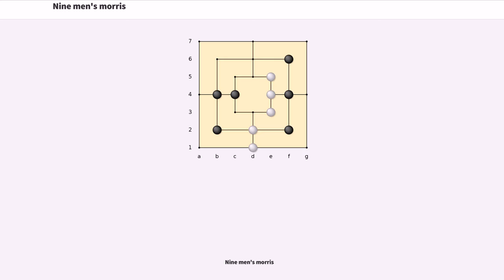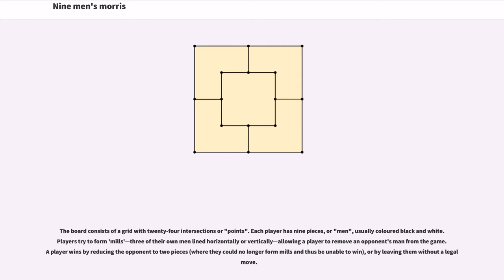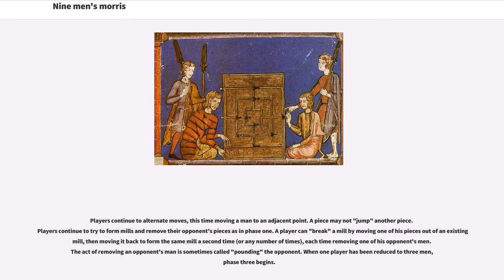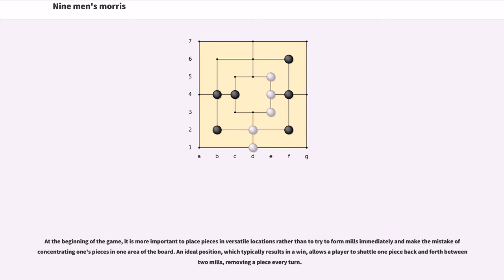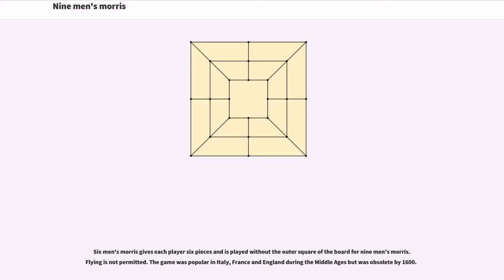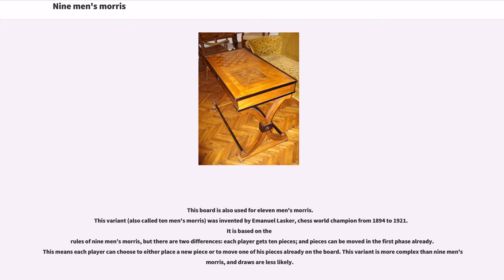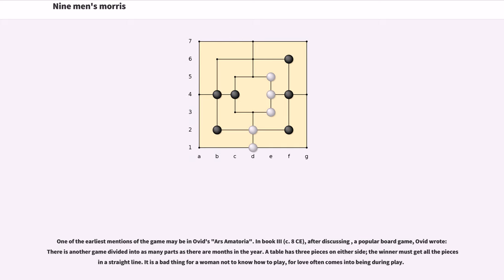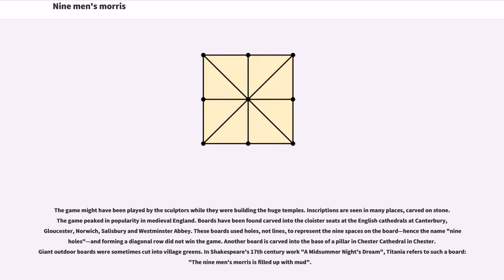Nine men's morris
Nine men's morris is a strategy board game for two players dating at least to the Roman Empire. The game is also known as nine-man morris, mill, mills, the mill game, merels, merrills, merelles, marelles, morelles and ninepenny marl in English. The game has also been called cowboy checkers and is sometimes printed on the back of checkerboards. Nine men's morris is a solved game – one in which either player can force the game into a draw. Its name derives from the Latin word , 'gamepiece'.

Three main alternative variations of the game are three, six, and twelve men's morris.

The board consists of a grid with twenty-four intersections or "points". Each player has nine pieces, or "men", usually coloured black and white. Players try to form 'mills'—three of their own men lined horizontally or vertically—allowing a player to remove an opponent's man from the game. A player wins by reducing the opponent to two pieces (where they could no longer form mills and thus be unable to win), or by leaving them without a legal move.

The game proceeds in three phases:

The game begins with an empty board. The players determine who plays first, then take turns placing their men one per play on empty points. If a player is able to place three of their pieces on contiguous points in a straight line, vertically or horizontally, they have formed a "mill" and may remove one of their opponent's pieces from the board and the game, with the caveat that a piece in an opponent's mill can only be removed if no other pieces are available. After all men have been placed, phase two begins.

Players continue to alternate moves, this time moving a man to an adjacent point. A piece may not "jump" another piece. Players continue to try to form mills and remove their opponent's pieces as in phase one. A player can "break" a mill by moving o...